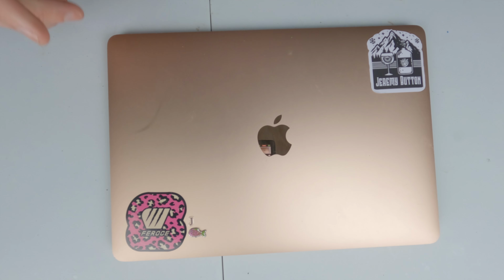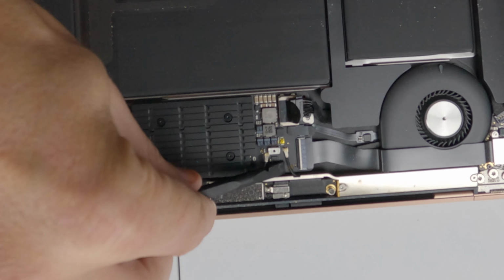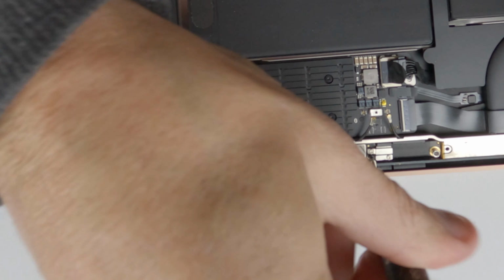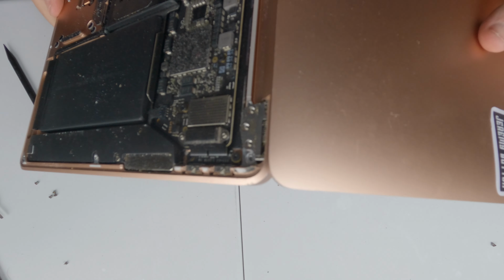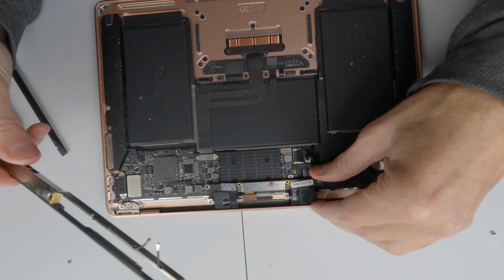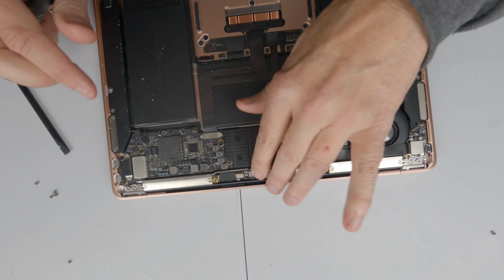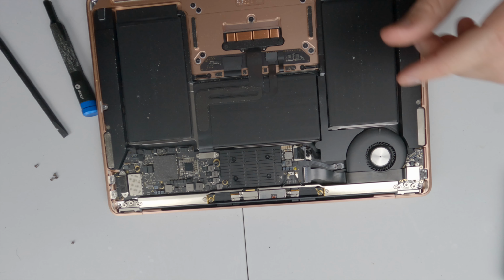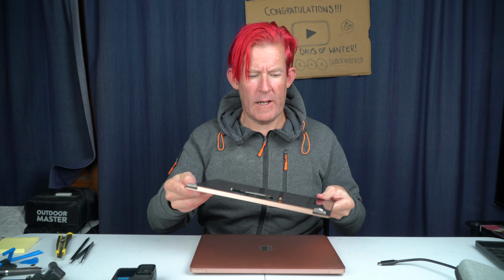2020 MACBOOK AIR A2197 RETINA SCREEN REPLACEMENT 4K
Replacing a broken retina screen on a 2020 Macbook Air A2197. (Intel) Relatively easy project compared to some Apple Macbooks. Without the usual Iphone timer this took approx 20 minutes even with my shakey hands.

Equipment used
IFIXIT Mako precision screwdriver set